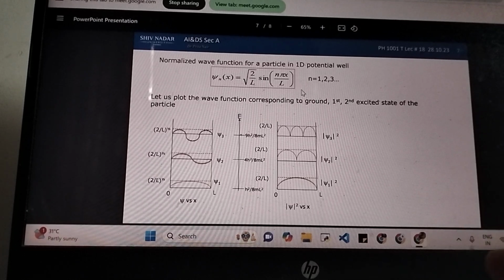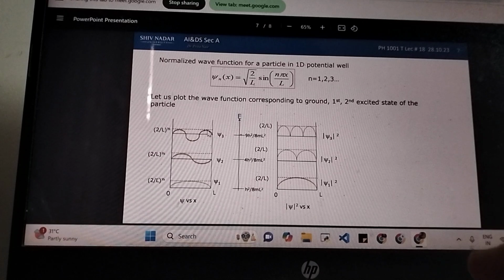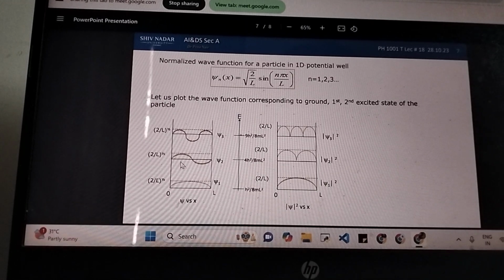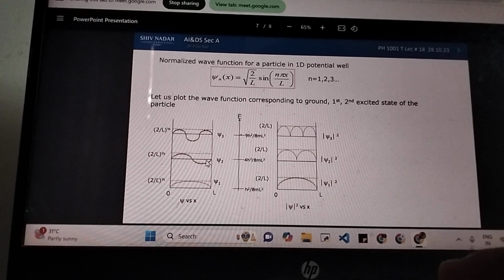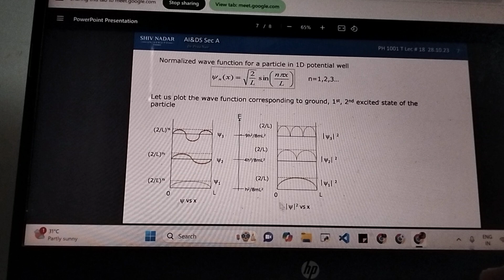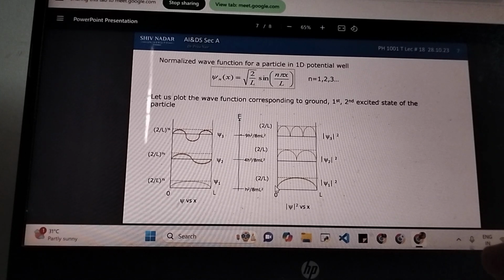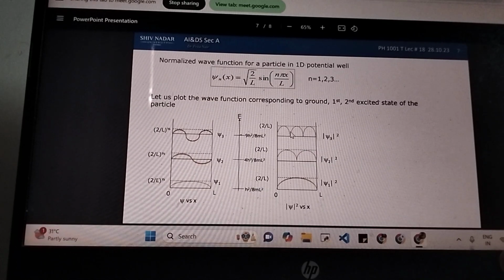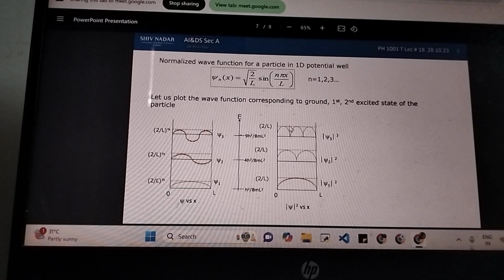Quantum Physics 31 • 1D potential well • Wave function graph